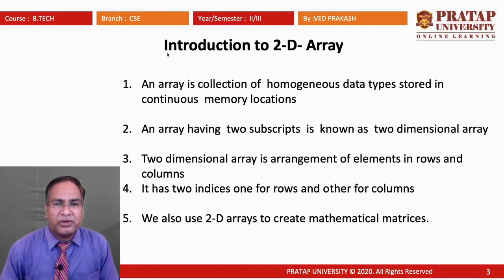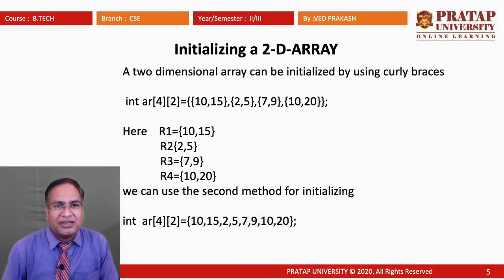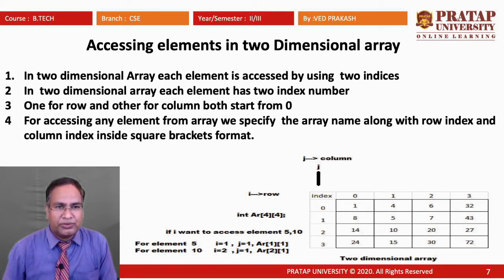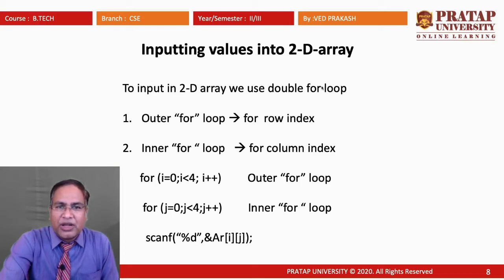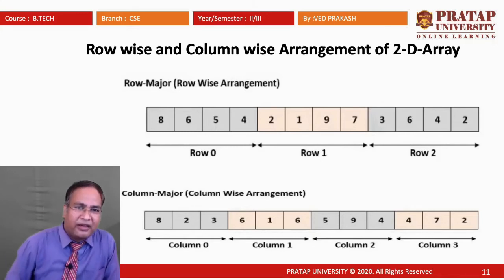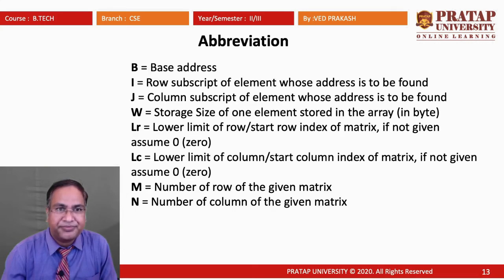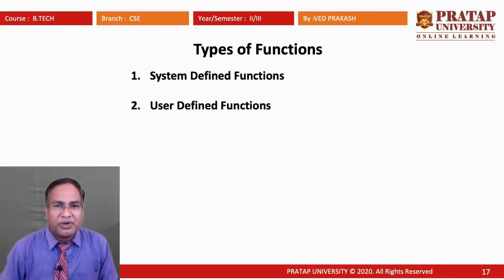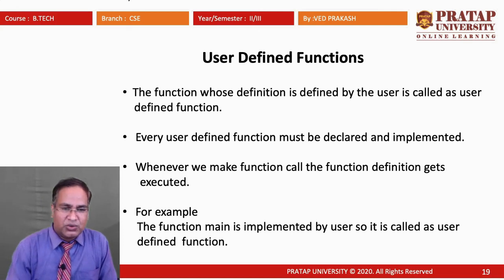Array & Functions_B.Tech._CSE_Sem III_II Year_CSE201_Unit 1